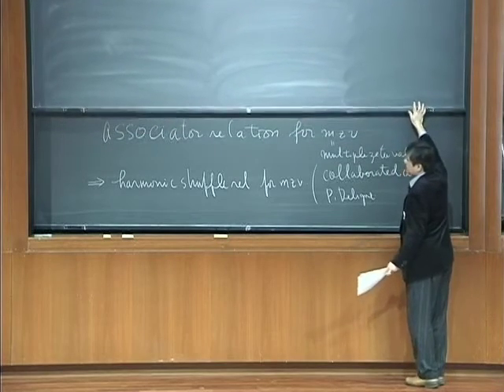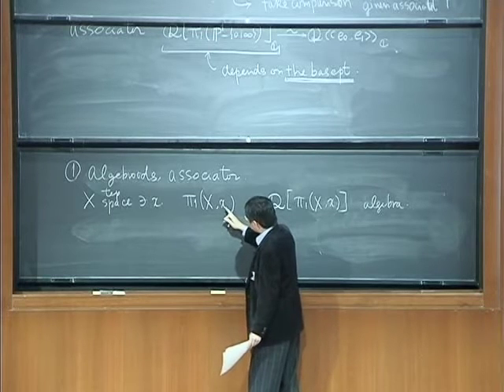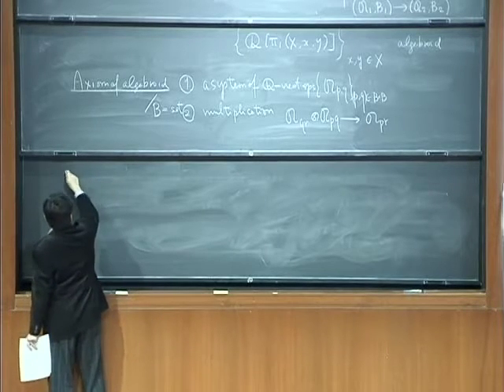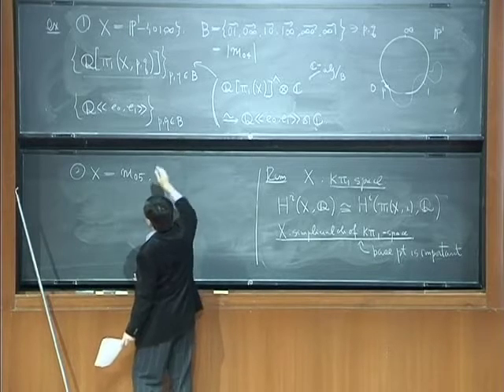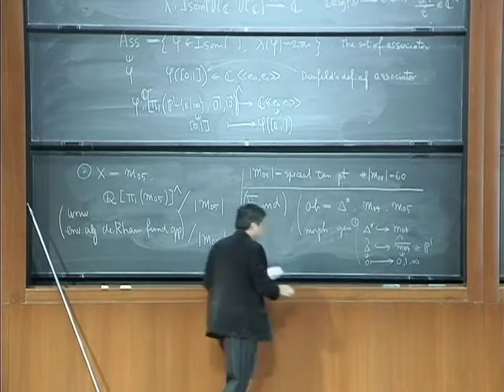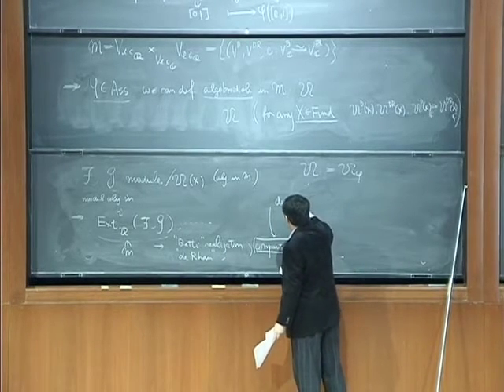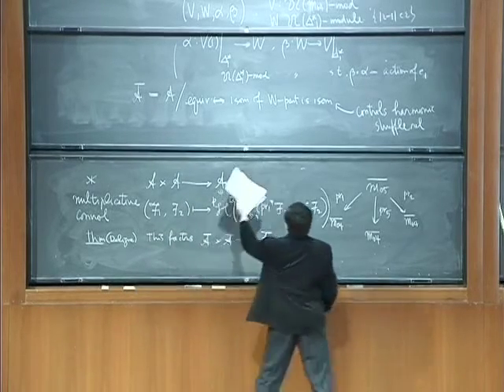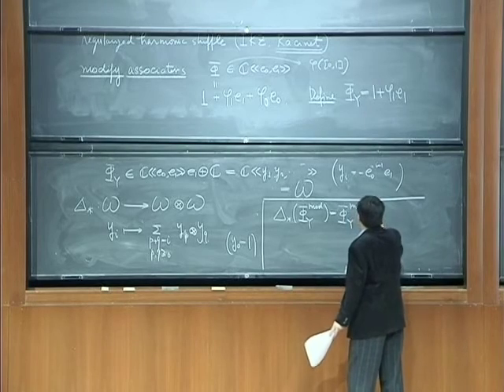Cohomology of algebroids and harmonic shuffle relation - Tomohide Terasoma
Geometry and Arithmetic: 61st Birthday of Pierre Deligne

Tomohide Terasoma
University of Tokyo

Pierre Deligne, Professor Emeritus, School of Mathematics. On the occasion of the sixty-first birthday of Pierre Deligne, the School of Mathematics will be hosting a four-day conference, "Geometry and Arithmetic" from October 17 to October 20, 2005.

The objectives of the conference are to bring together scholars from a variety of mathematical fields with a common interest in the methods and ideas that Deligne has introduced into mathematics and to describe some recent advances in different areas of mathematics in a way that is accessible to non-experts from other fields.